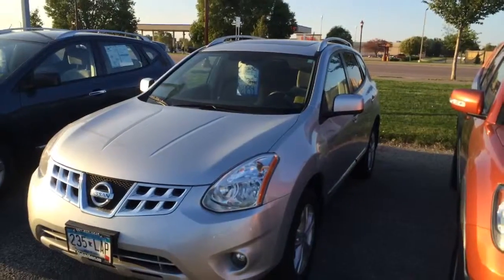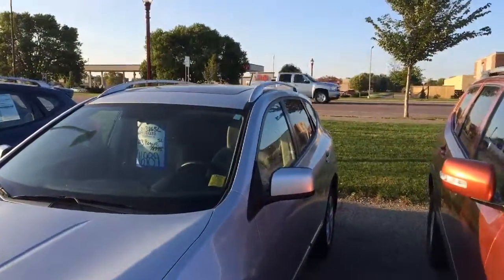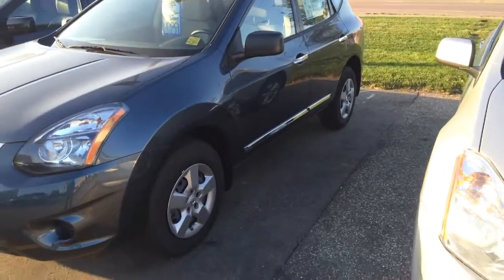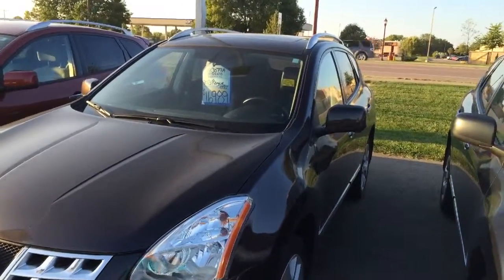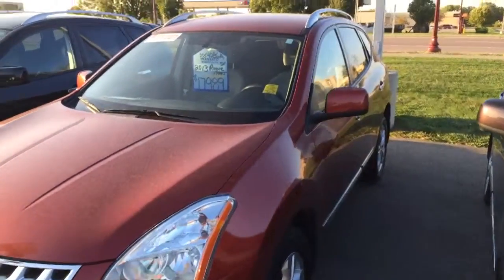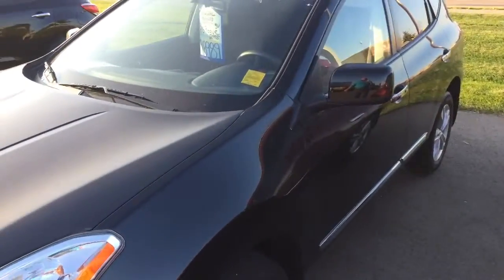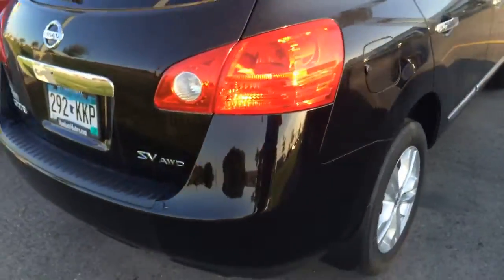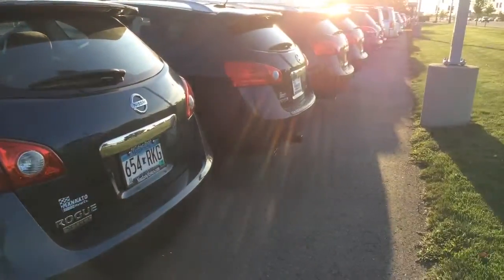Nissan Rogue Options for Jill Mankato Motors Mike Bidwell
Kim, since the 2011 we were talking about has been sold, I thought I would give you a quick 2-minute preview of the other used Rogues we have on the display lot as of now.  Any of these look intriguing?